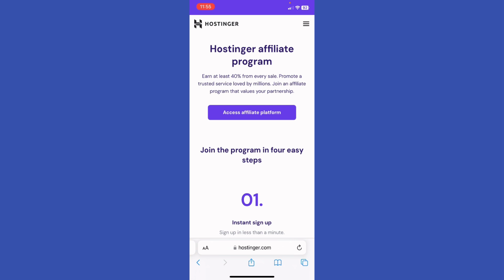How to withdraw your payment on hostinger (2024)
How to withdraw your payment on hostinger

In this video i´ll show you How to withdraw your payment on hostinger. The method is very simple and clearly described in the video. follow all the steps & withdraw your payment on hostinger